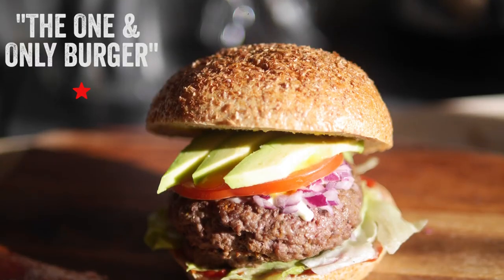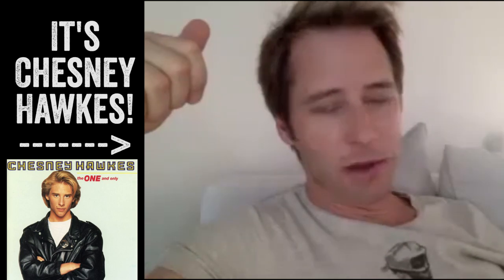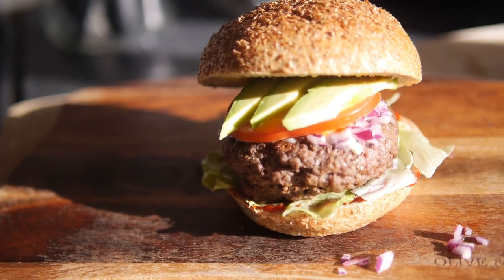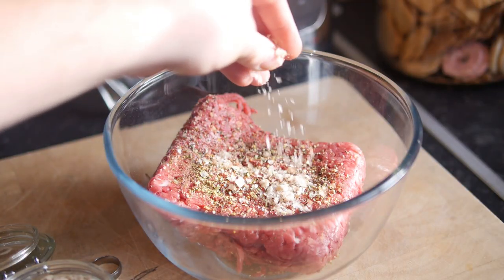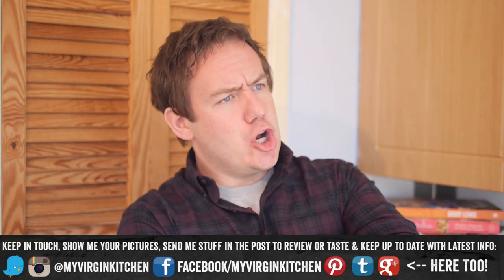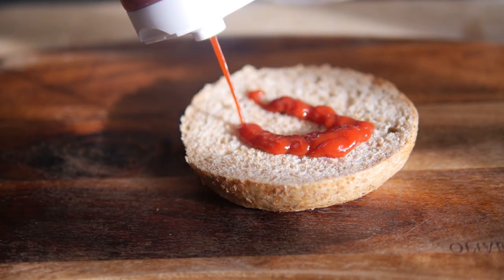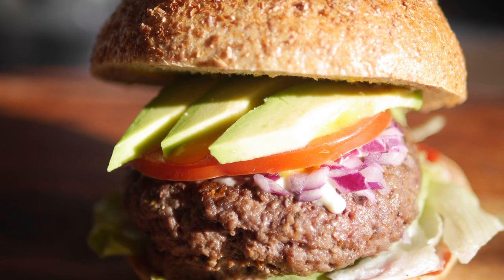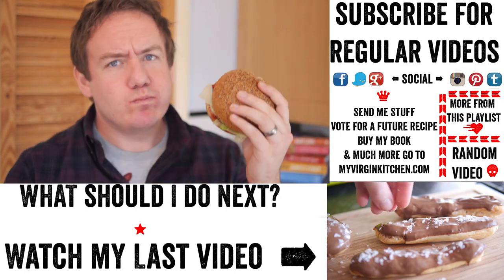ONE & ONLY BURGER RECIPE ft CHESNEY HAWKES!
Chesney Hawkes tells me to make a burger - so I do it!

Get involved with the Sorted guys &

Ingredients
500g organic beef mince (1.1 pounds)
1tbsp smoked maldon salt (or use normal salt)
1tbsp lemon & parsley seasoning
1tbsp fresh ground pepper
good quality seeded bread baps
1 avocado, sliced
1 tomato, sliced
fresh lettuce, chopped
1 red onion, diced
Mayo, mustard and ketchup